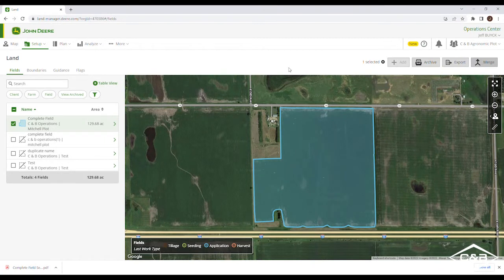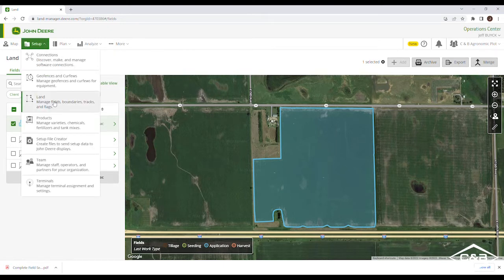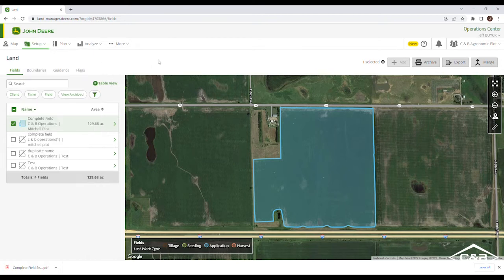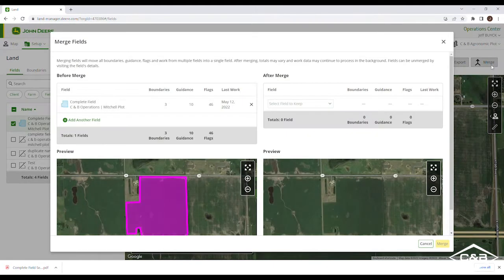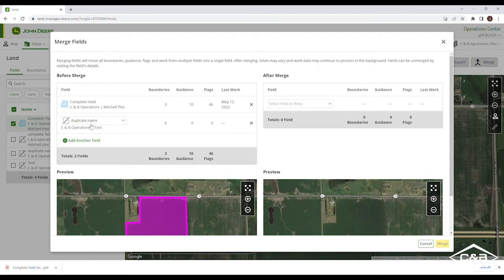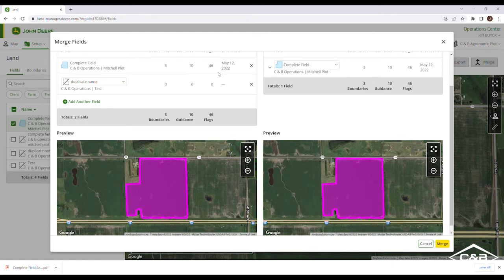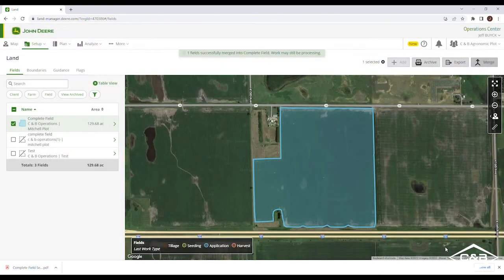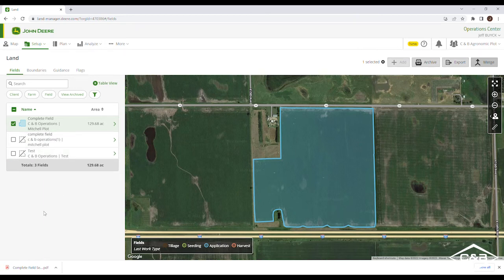How to Merge Fields in John Deere Operations Center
Recent enhancements to the John Deere Operations Center "land" section now allow you to merge fields. For a step-by-step guide on how to do this, take a look at this week's Technology Thursday with Jeff Buyck, executive vice president of technology.

C & B Operations provides industry-leading equipment, service, parts, and technology for all your John Deere projects.